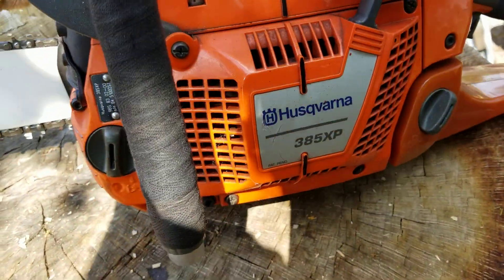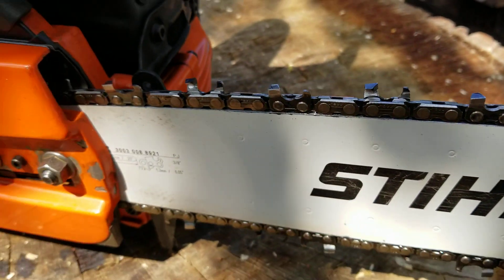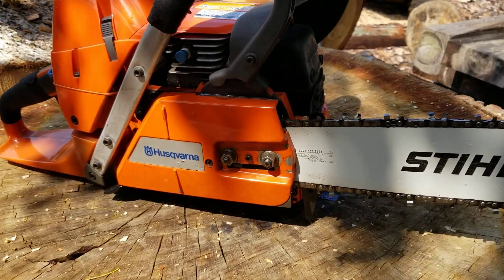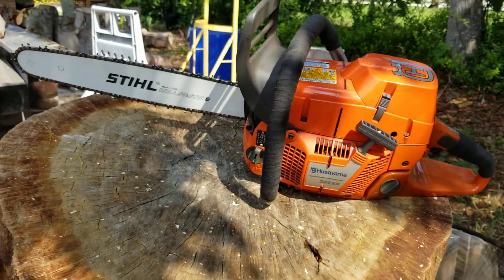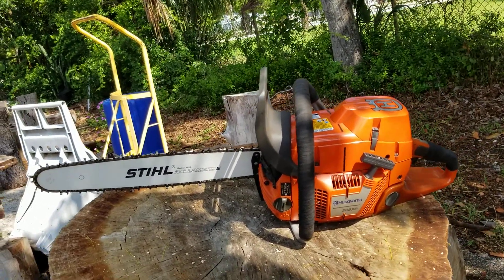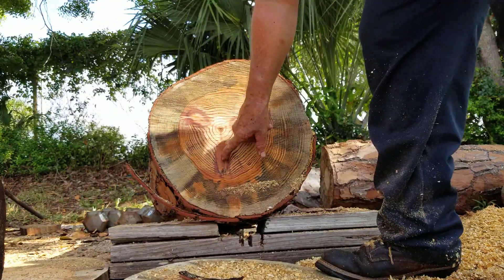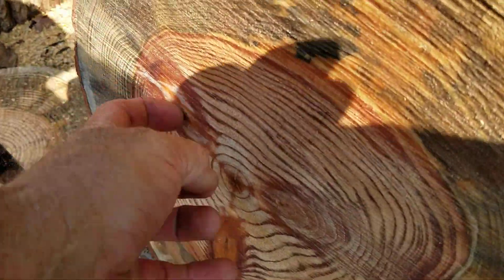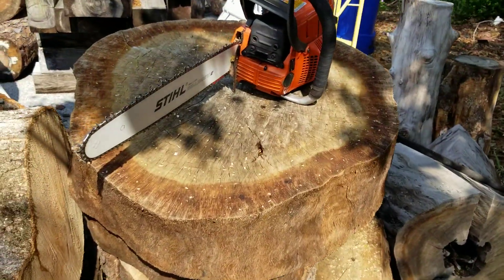HUSKY 385 XP PORTED 20" RACE chain